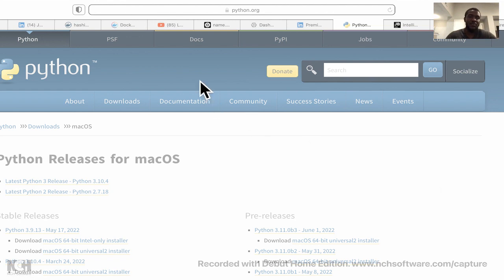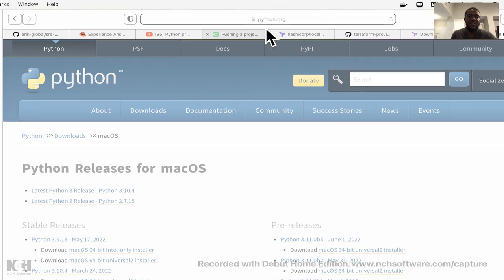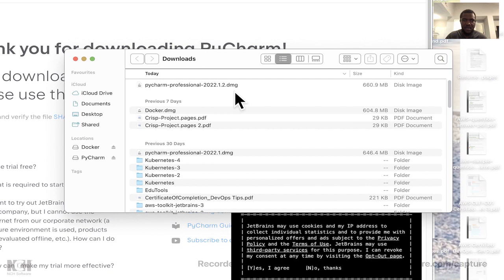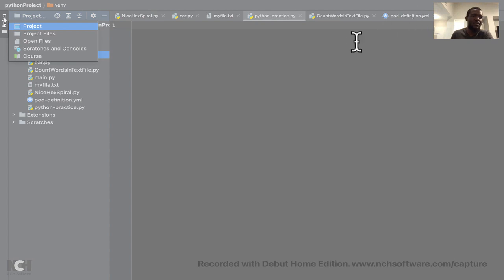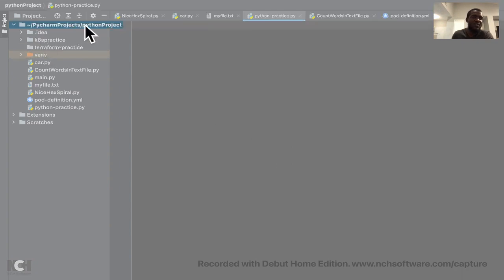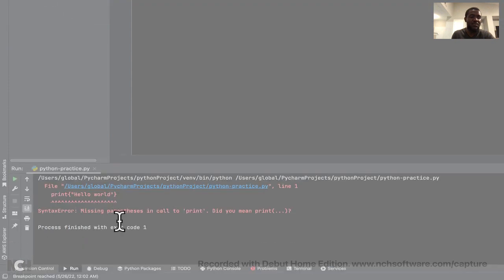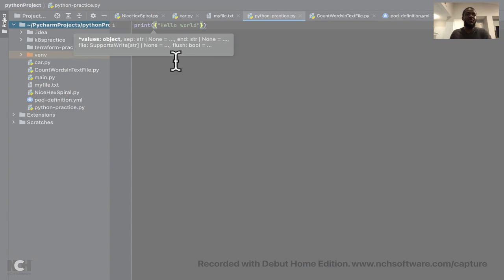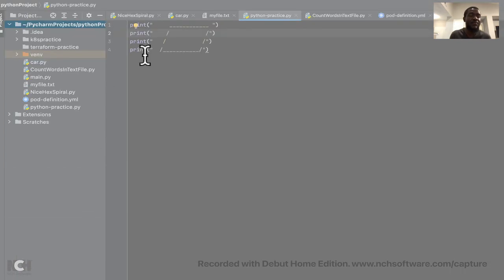How to install python3 and IDE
This videos is a  lab demo on how ansible automation platform 2.1 work in the entreprise.